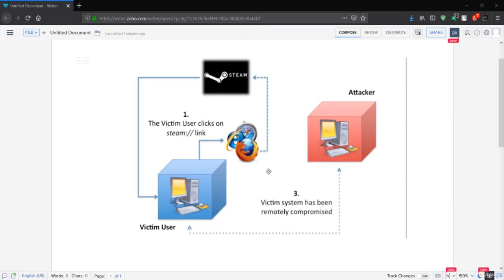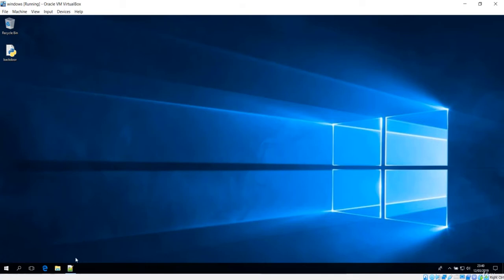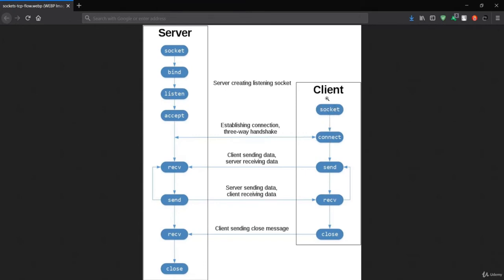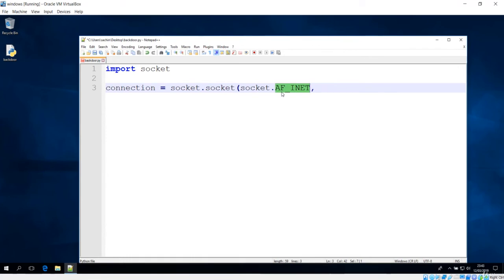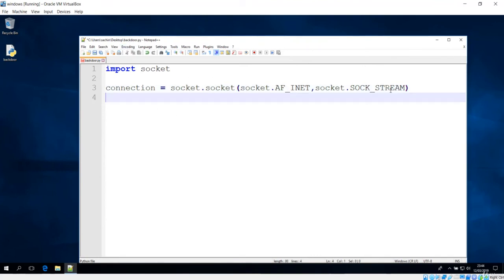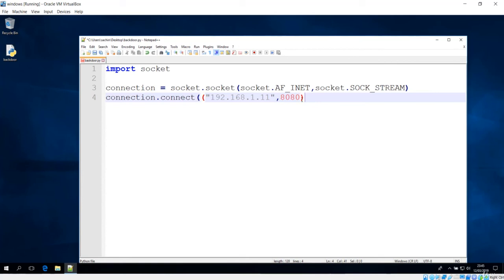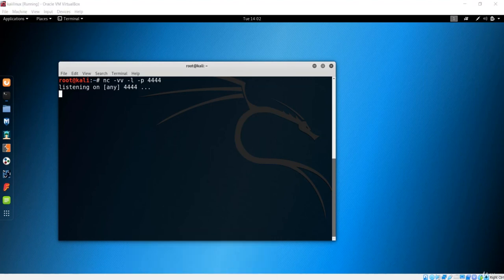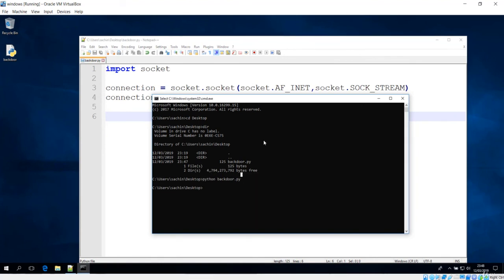2 Backdoor and Socket Programming